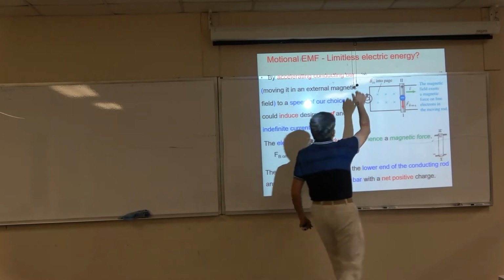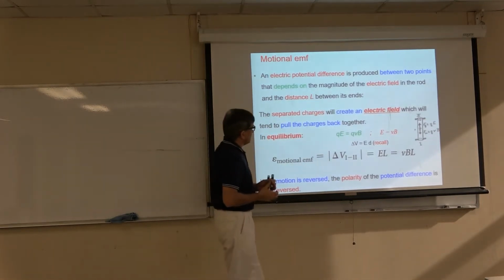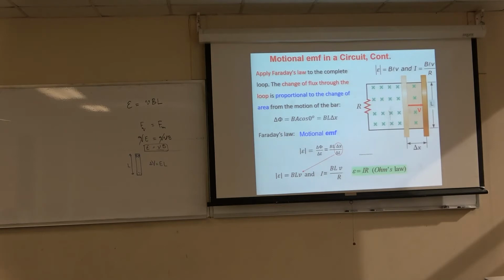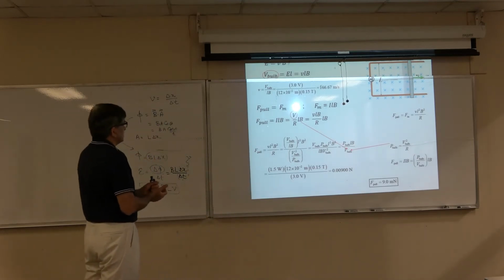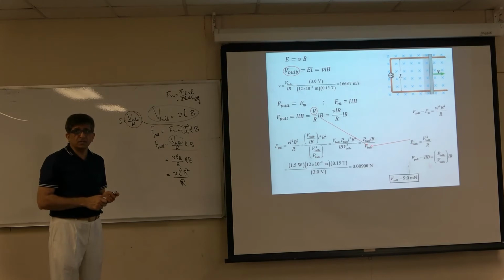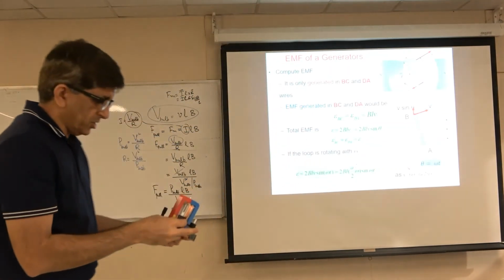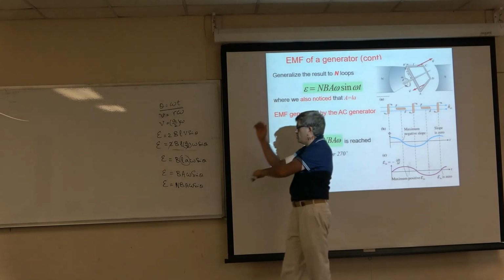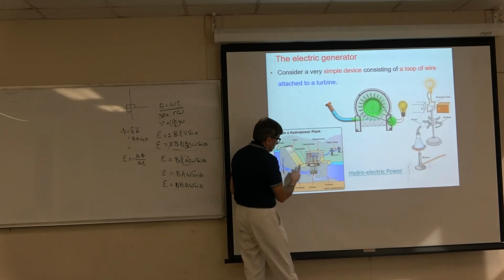Saleem Lecture 21 3